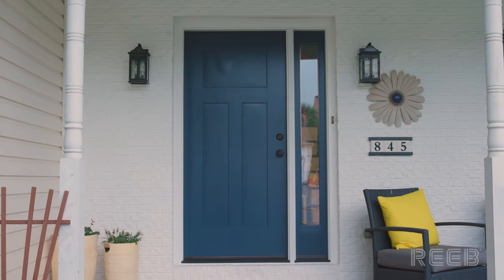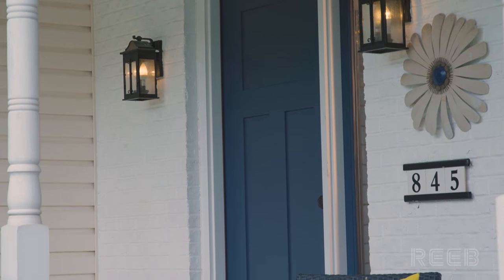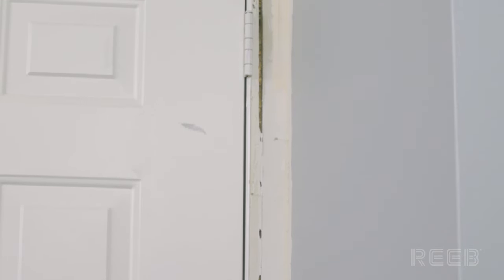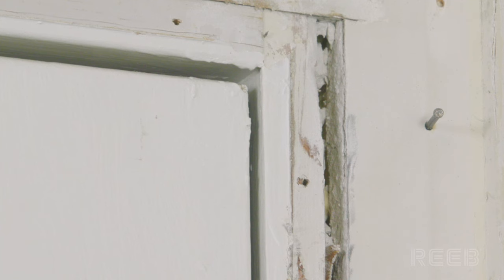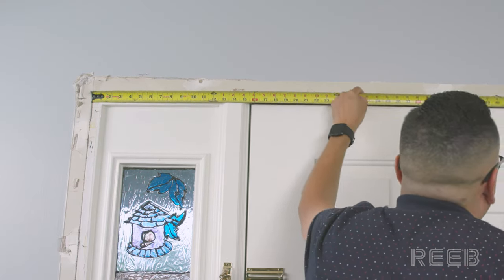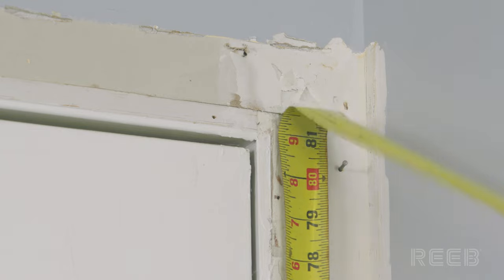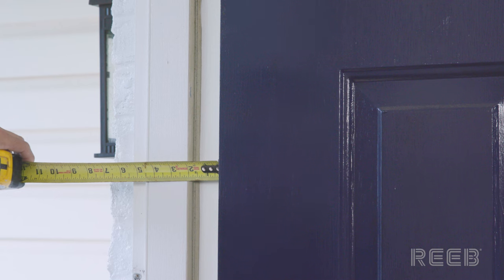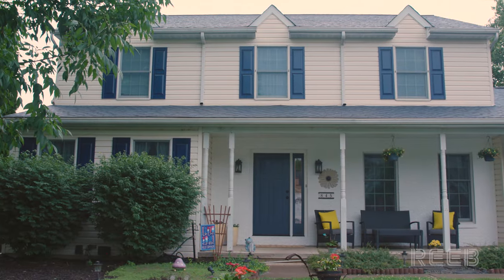Door Measurement: How to Measure for a New Door Unit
Use this method for the most accurate measurement before ordering a new door unit.